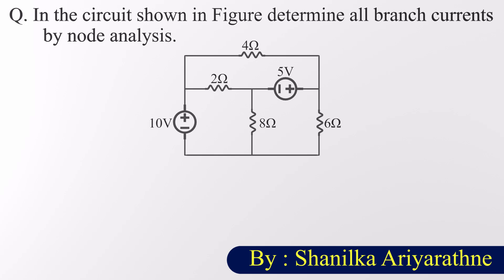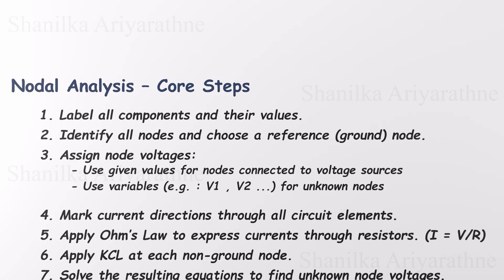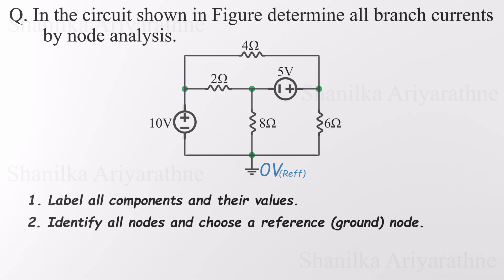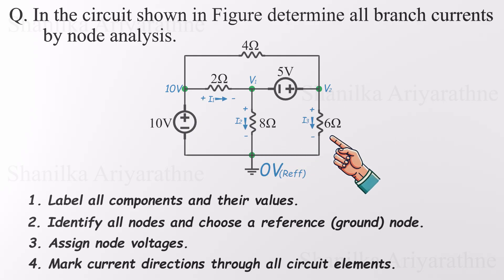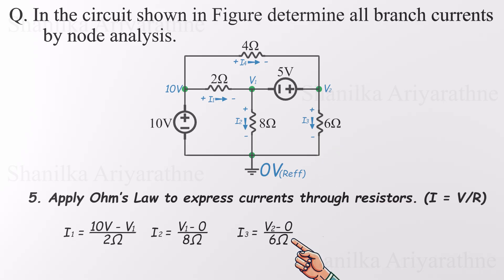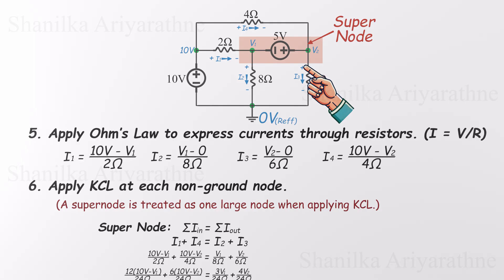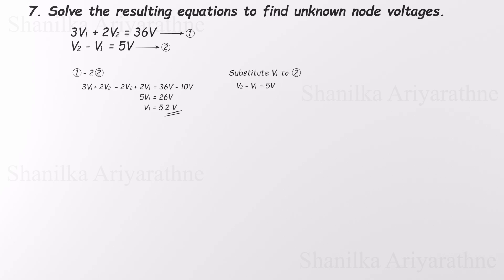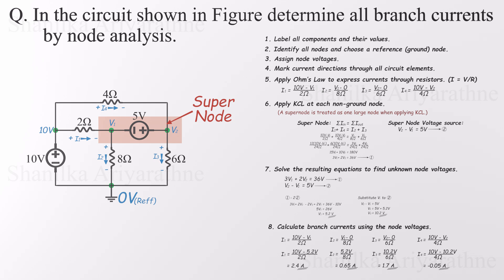Supernode Circuit Solved! | Nodal Analysis Made Simple Step-by-Step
Master Nodal Analysis with Supernodes – Step-by-Step Tutorial!
In this video, we solve a circuit problem using nodal analysis with a supernode—a powerful method that helps when voltage sources aren’t connected to ground.

You’ll learn:
✅ How to spot a supernode in a circuit
✅ How to apply Kirchhoff’s Current Law (KCL) with a supernode
✅ How to solve node voltages using algebra
✅ How to calculate all branch currents confidently
✅ Tips for exams and interviews!

We break down every step clearly, so even if you’re a beginner, you’ll understand how to approach any circuit like this.

🎯 Perfect for:
Electronics & Electrical Engineering students
A-level, GCSE, AP, and university-level learners
Anyone preparing for competitive exams or interviews